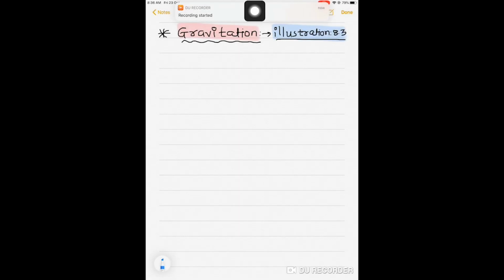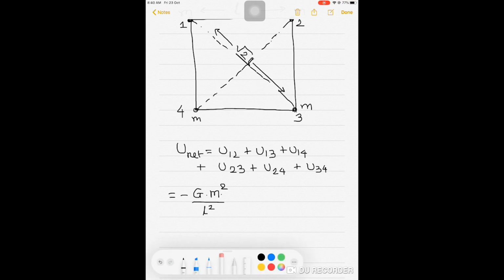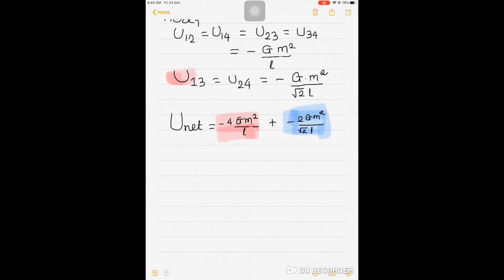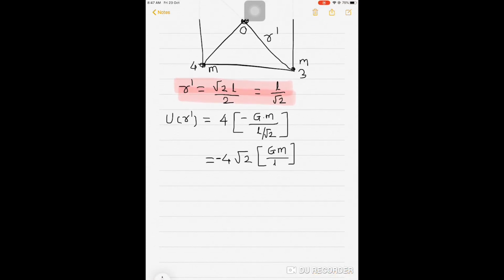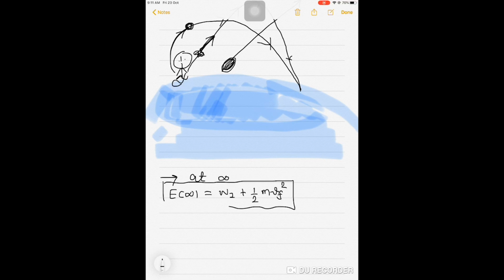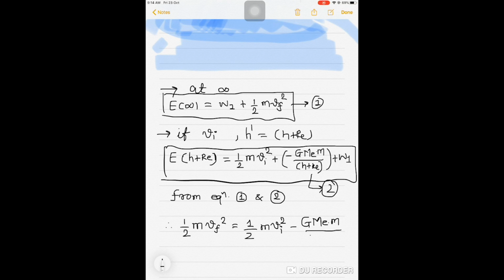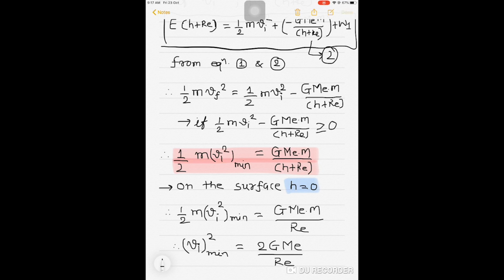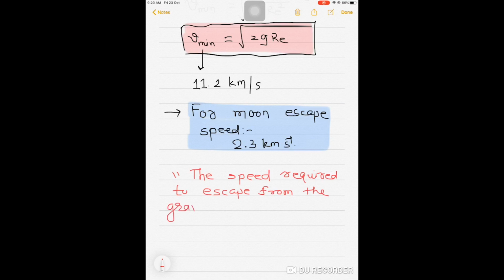Std-11 E.M Sub-| Physics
Ch – 08 Gravitation Gravitational Potential Energy Part- 05